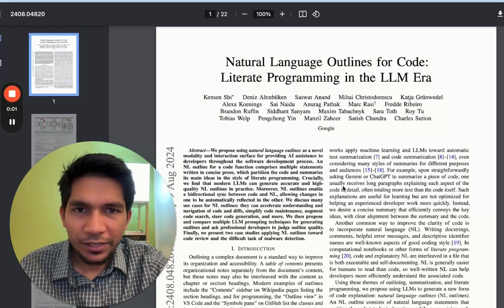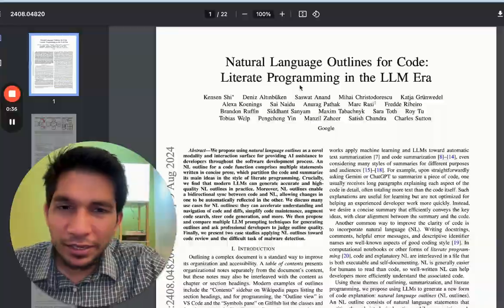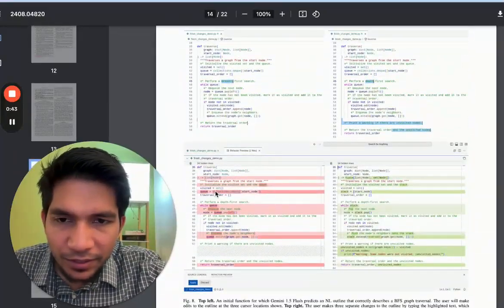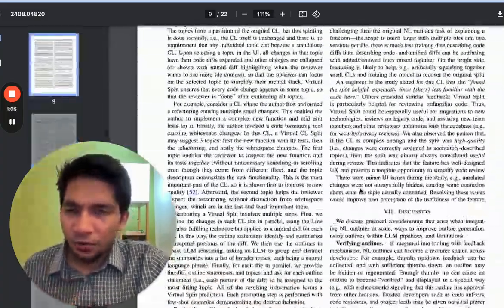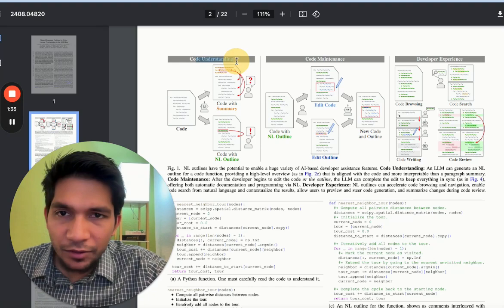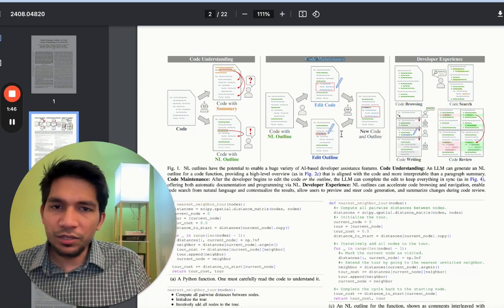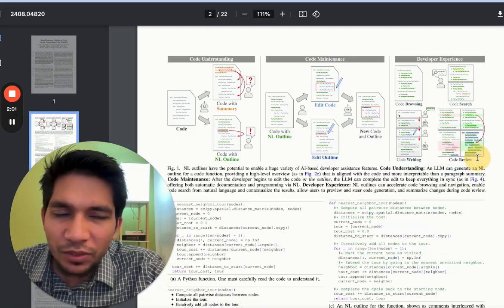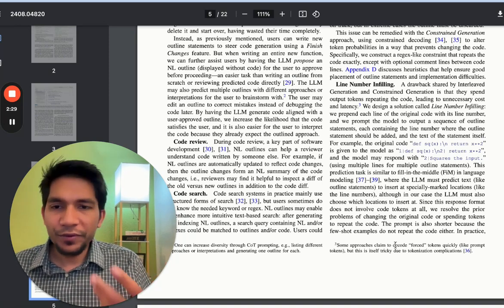Code Search with Natural Language Outlines: Google Research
In this video, we dive into a paper from Google that introduces an approach to enhancing code understanding and maintenance using natural language outlines. Discover how integrating detailed docstrings and comments can transform the way Large Language Models (LLMs) interact with your codebase, making code retrieval, summarization, and coding activities more efficient than ever.

🔍 What We Cover:

The Challenge: Navigating large codebases is tough, especially when similar code snippets are repeated. Traditional vector data searches struggle to pinpoint the exact code needed based on semantics.

- Google’s Solution: By adding natural language outlines to every piece of code, vector data searches become significantly more effective.

Benefits:
- Enhanced code understanding with comprehensive docstrings and comments.
- Simplified code maintenance through easy search and retrieval.
Improved developer experience in browsing, writing, and reviewing code.
- Future Prospects: We discuss our plans to prototype this innovative idea at Archie AIand invite you to join us as design partners to collaboratively solve these challenges.